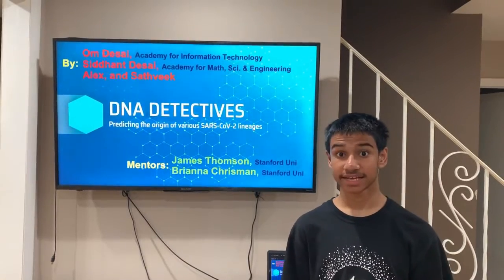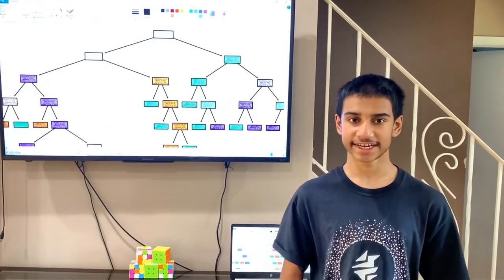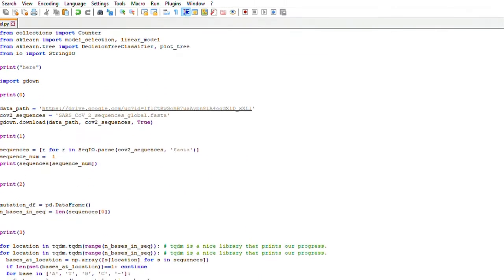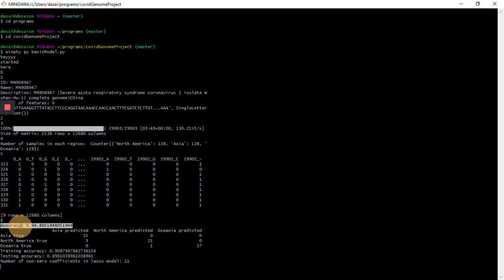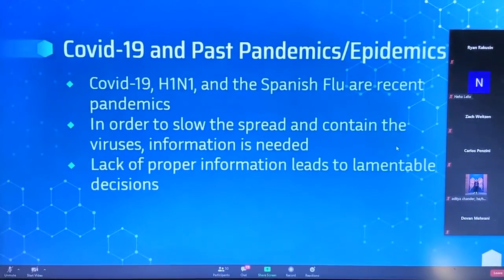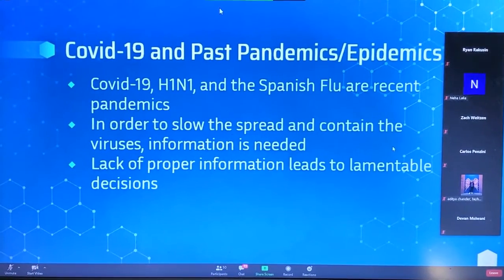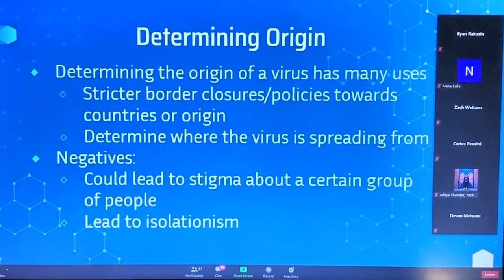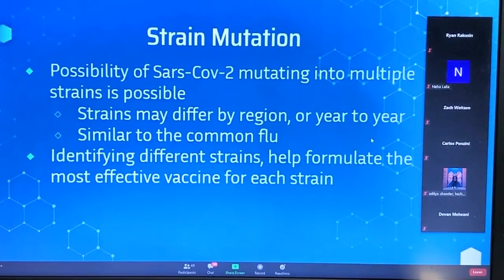A prototype model to predict COVID19 strain's lineages using Genomic Data. Om Desai & Siddhant Desai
A prototype model to predict COVID19 strain's lineages using Genomic Data. Om Desai & Siddhant Desai. This project was initiated with a group of 4 high school students & two mentors, and the model was later extended by Om Desai to refine it and also to build a decision tree model. The model was built using Python, and the genomic data provided by the National Center of Biotechnology Information (NCBI).